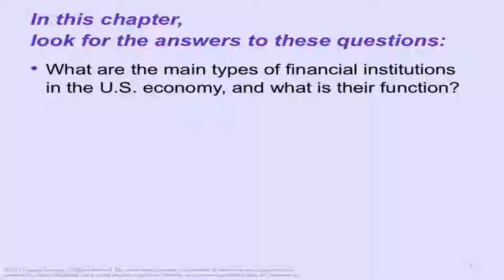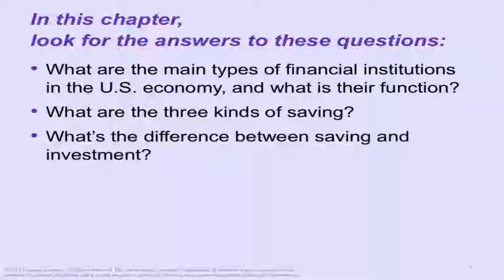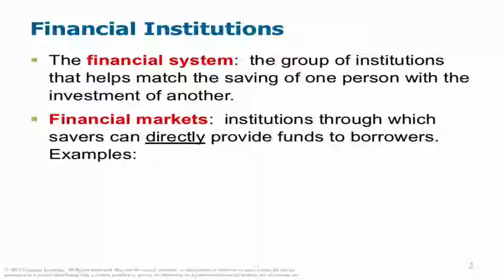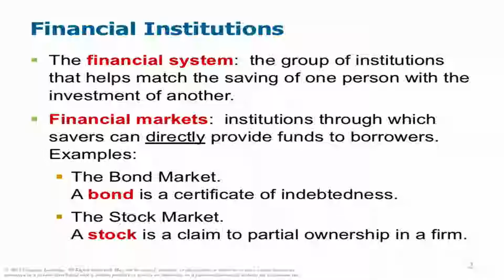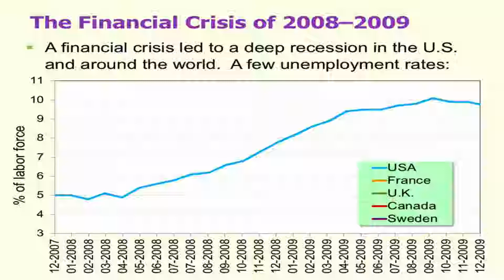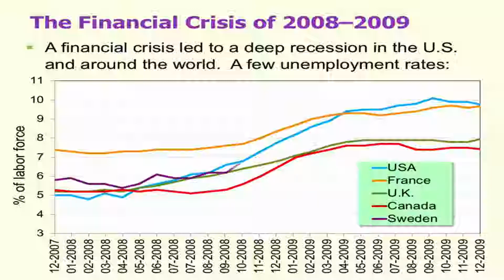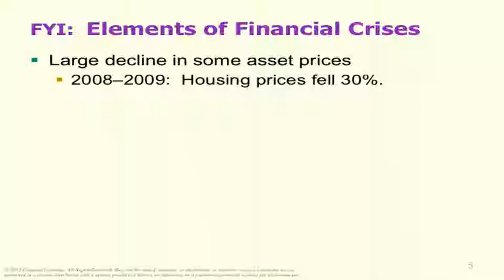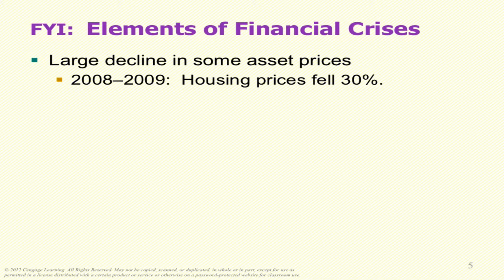AP Macro Chpt 26 Mankiw Day 1